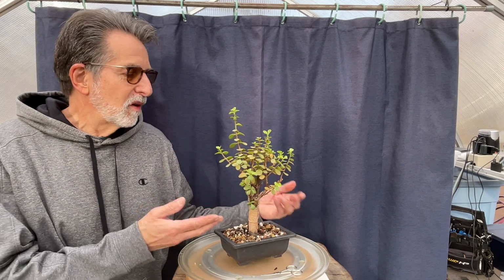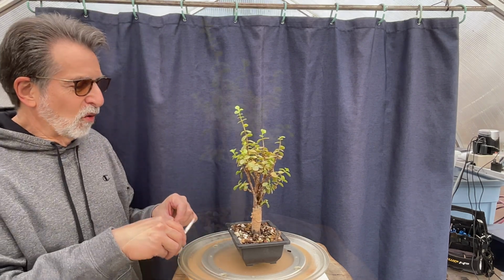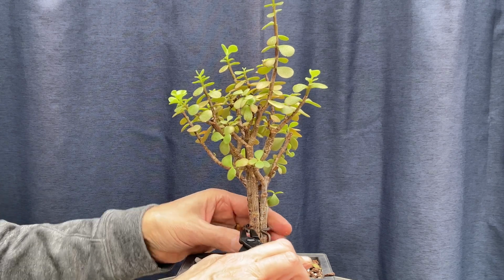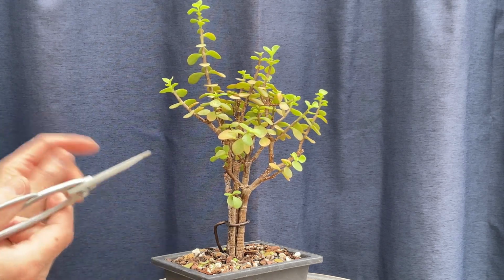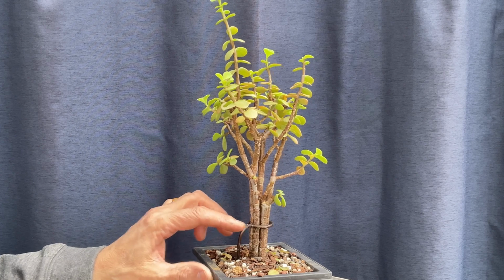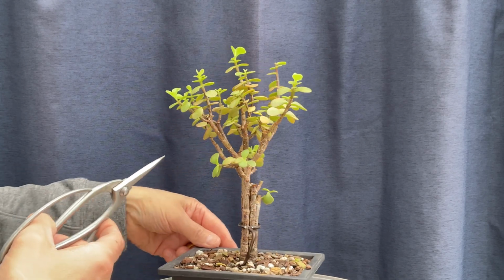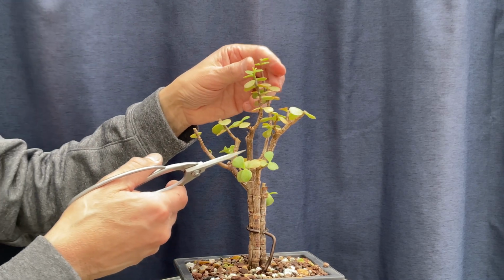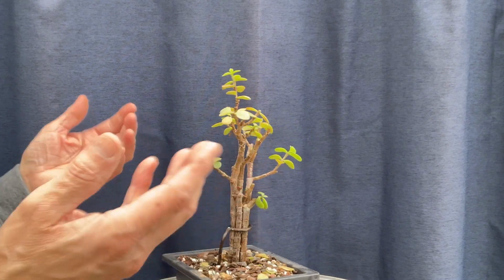My Failed Portulacaria Afra Fusion Project. 30-Nov-2024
Even though my fusion attempt was an abject failure, I can’t help wondering what will happen if I grow these trees together in a group, and train the branches as if they were coming from a single trunk. Why not?